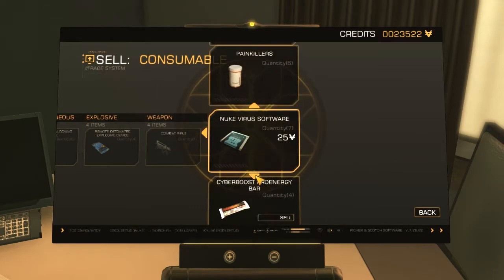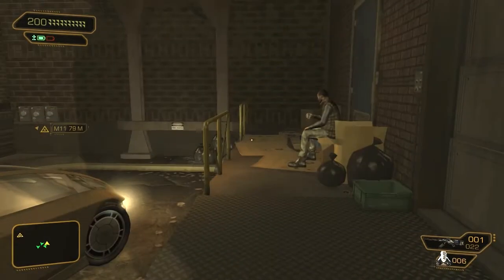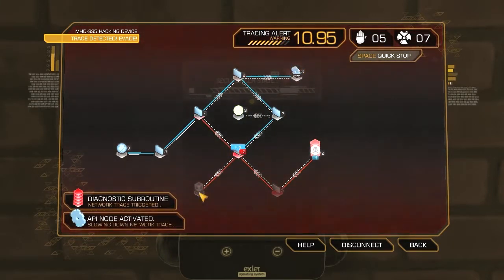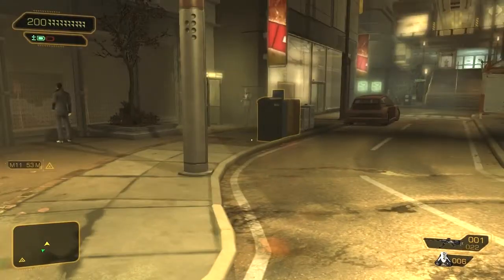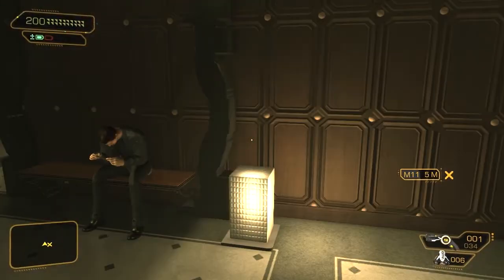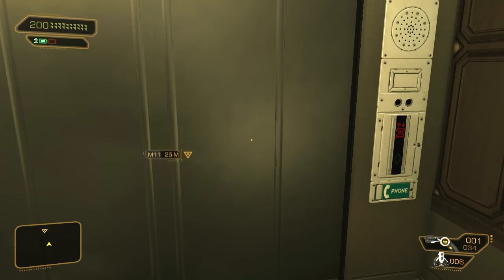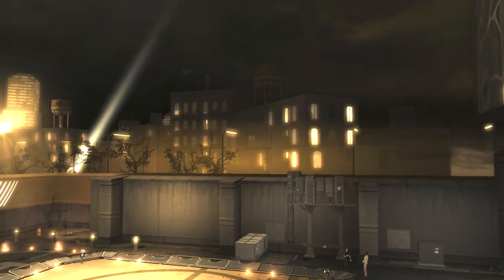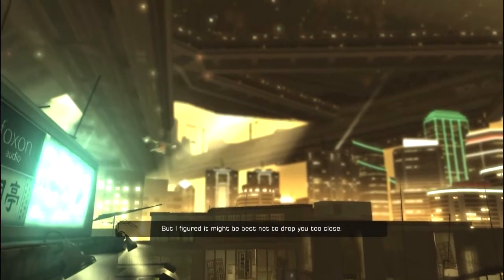DXHR Part 43 - Lower Hengsha - Night Life in China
Like/ Dislike as you please
Fav/Sub as you like
But PLEASE keep comments tasteful and any negative criticism constructive!

Developed by Eidos Montreal

Set in the near future, based in a dystopian society, we play as Adam Jensen, head of security for Sarif Industries. Deus Ex Human Revolution is an incredibly engrossing First Person Role Playing Game, the third release in the Deus Ex series, it is actually a prequel set a few decades before the first Deus Ex. Human Revolution features a tale of death, betrayal, mind control and world destruction of a cataclysmic proportion! Join me, Supervinh47 as I traverse this First Person Role Playing Game and solve the mysteries of the future!